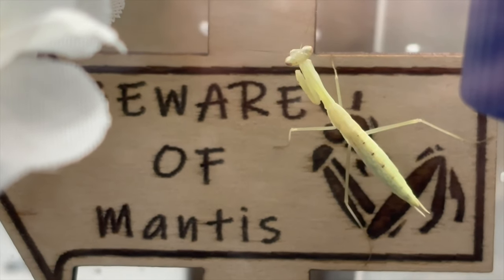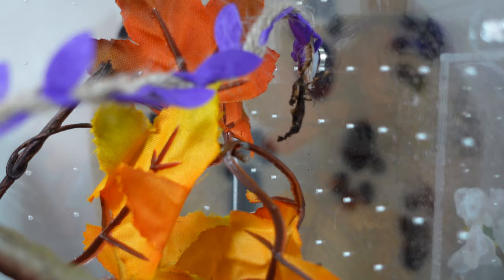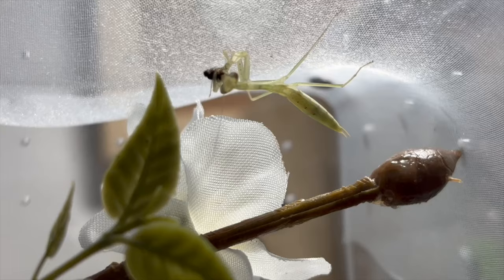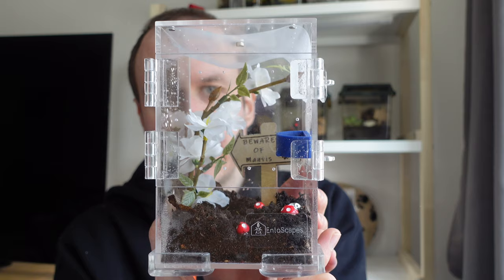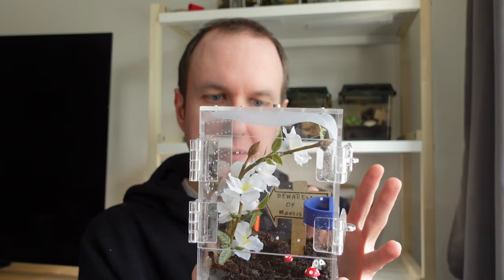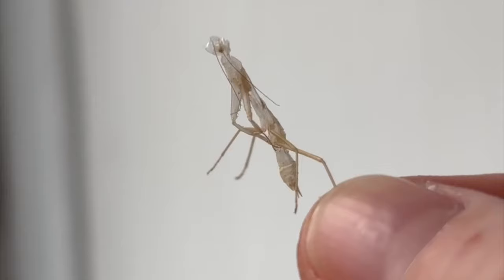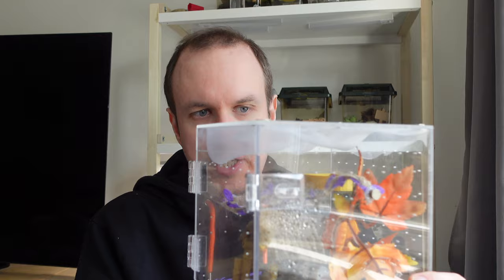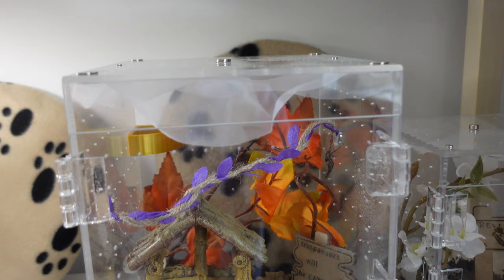Meet My Mantids | Ghost & Egyptian Pygmy Mantis Enclosure Set Up | Spooderpods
Hey mantis fans!

I thought I'd introduce my Praying Mantis pair to you! I really love these guys and they are so engaging to watch!

I introduce them & look at the choices I made setting up their enclosures in this video!

Quick link to Mantis House in case you're in the UK and interested in one

Meet my Inverts:

🕸Tank: Jumping Spider - Phidippus regius
🕸Blossom: Jumping Spider - Phidippus regius
🕸 Teeny & Tiny : Jumping Spiders - Hyllus Semicupreus
🕷Ember: Trinidad Dwarf Tarantula - Cyriocosmus elegans
🦟The Roach Gang: Dubia Roaches